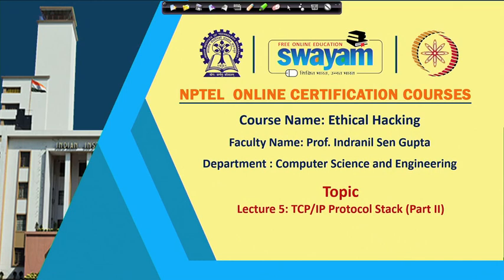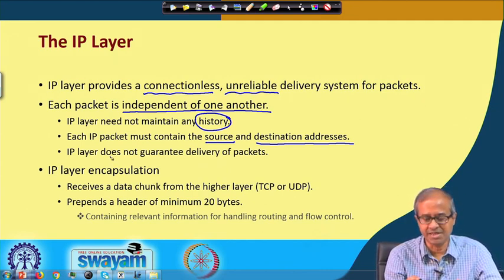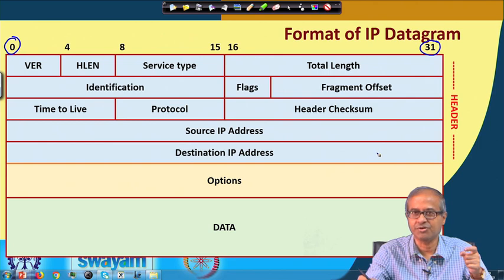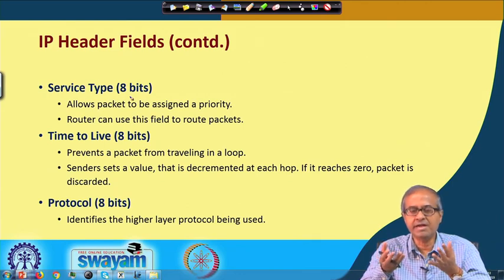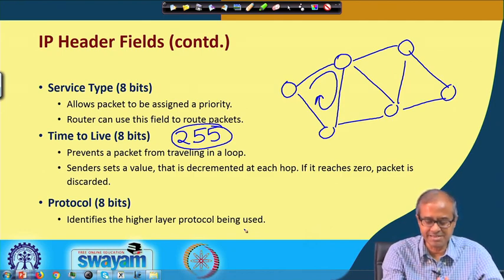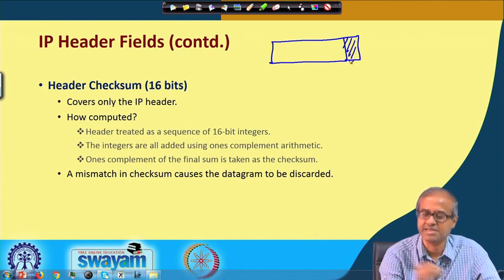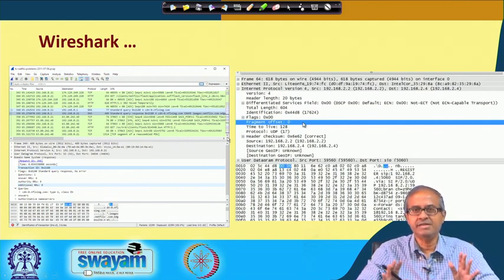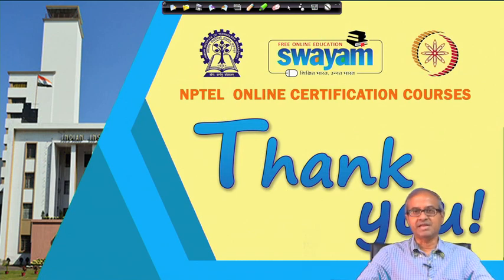Ethical hacking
Assalam O Alikum! Is video main aap seekhein ge Ethical hacking Hacking